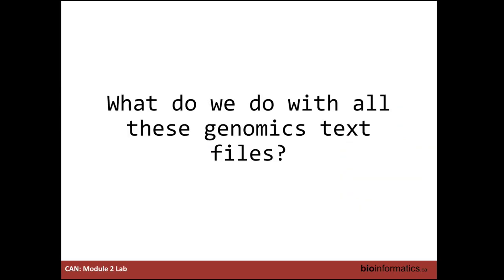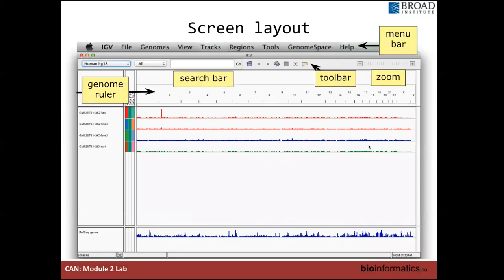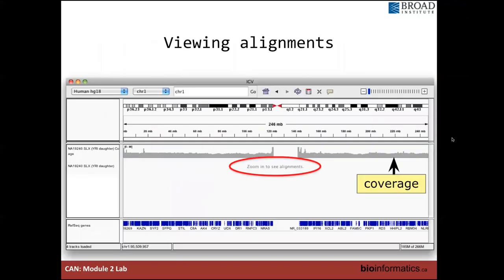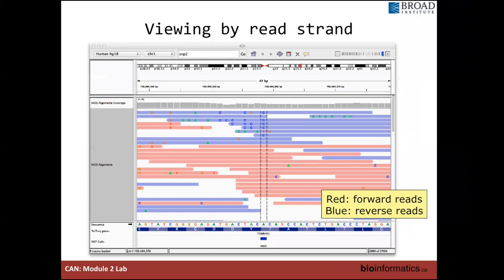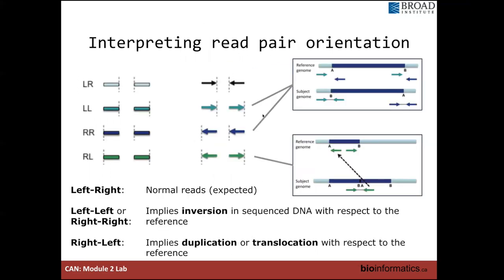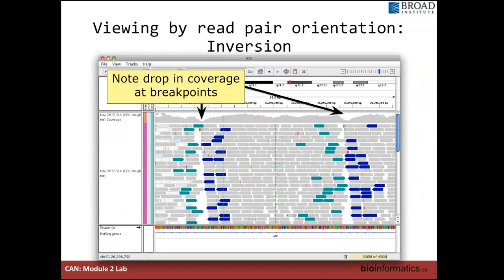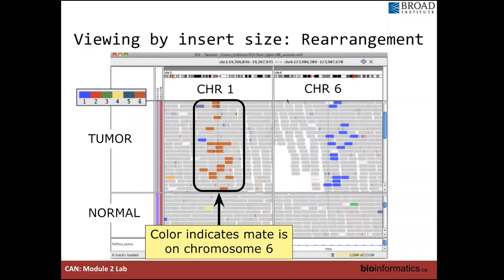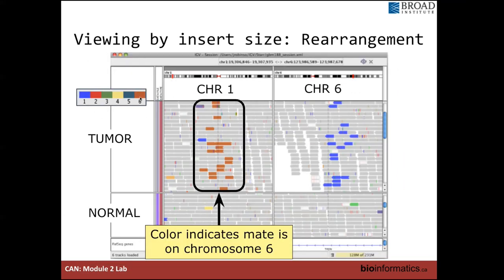CBW’s Cancer Analysis workshop - 02_Lab: Data, formats and Databases: Visualization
Canadian Bioinformatics Workshop series:
- Cancer ANalysis workshop (CAN) Jun 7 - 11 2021
- Data, formats and Databases: Visualization (Heather Gibling)
- Integrative Genomics Viewer (IGV)
- Day 1 - Module 2 (Lab)